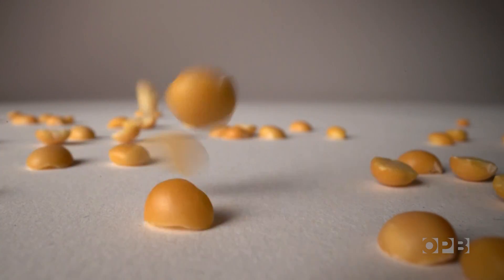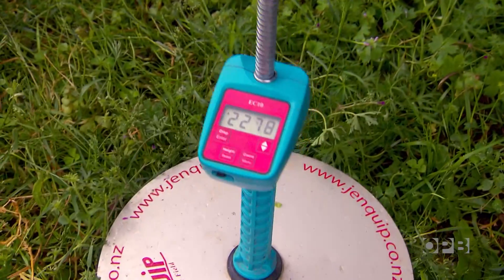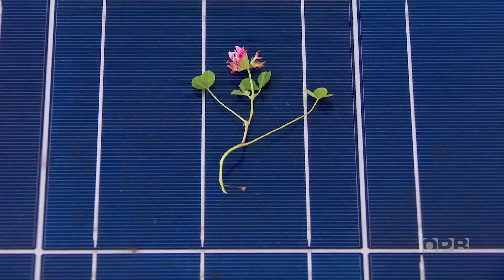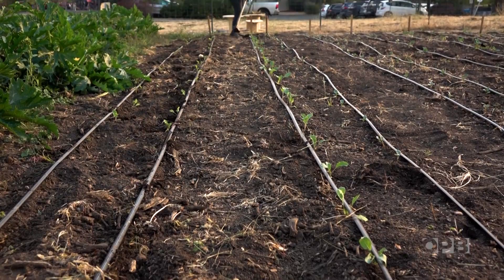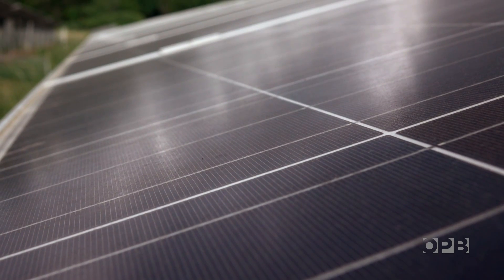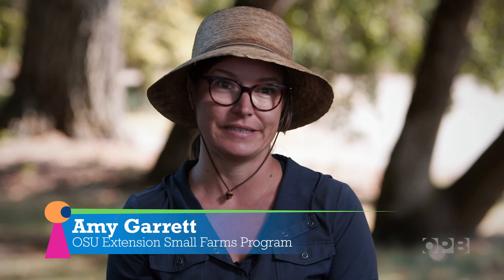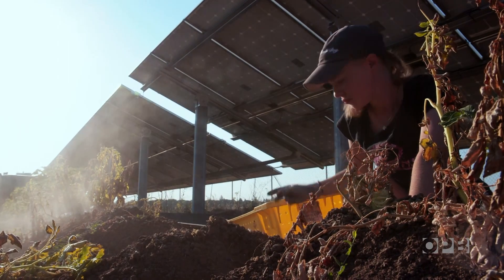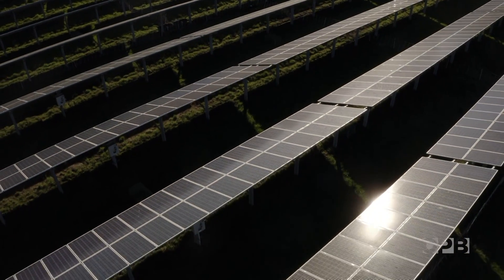How farmers could lead the green energy revolution | Agrivoltaics | All Science. No Fiction.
It’s pretty easy to make solar power these days – you just need sun, more sun and lots of space for panels. Space is something farmers have in acres. Oregon scientists say farmers can future-proof their livelihoods, and the planet, by pairing agriculture and solar power production in the same fields. They’ll save water and make money, all while feeding and electrifying the world. "The solution to climate change is rural America."

Chapters
0:38 Farmers leading the green energy revolution
1:48 Agrivoltaics pairing solar power and agriculture
2:16 Agrivoltaics defined
3:02 Why farm and have solar
3:20 Benefits of having solar on farm
4:06 Agrivoltaics and dry farming

Credits
Producer - Jes Burns
Cinematographer - Brandon Swanson, Todd Sonflieth, Kerin Sharma, Jes Burns
Editor - Brandon Swanson
Finishing Editor - Michael Bendixen
Production Designer - Jes Burns
Graphic Designer -  Brandon Swanson
Title Animator - MacGregor Campbell and JW Works
Executive Producer - Ed Jahn